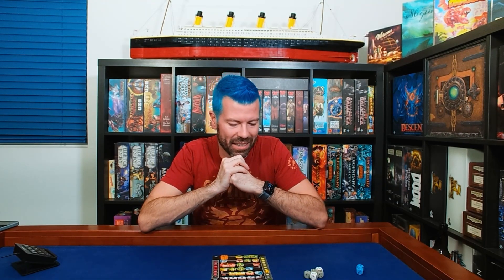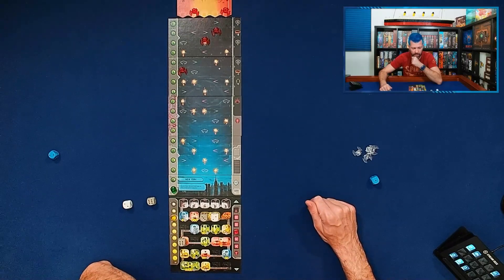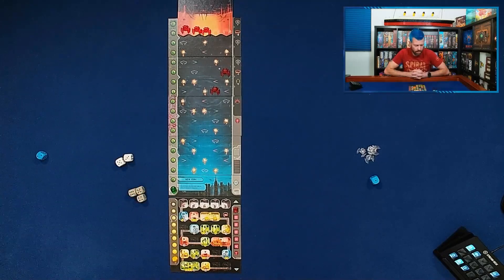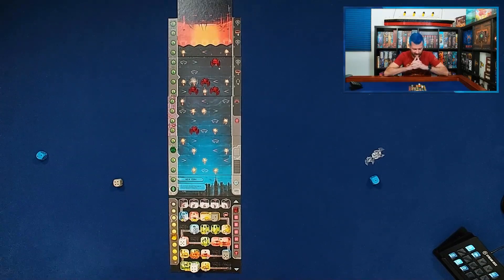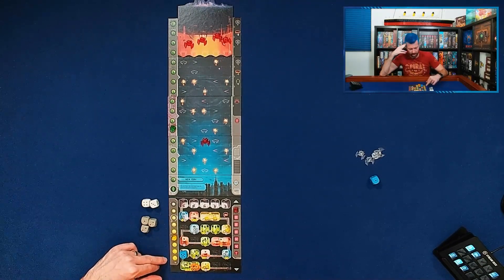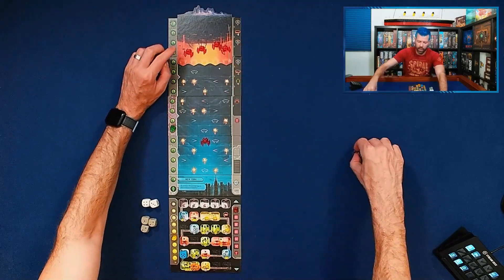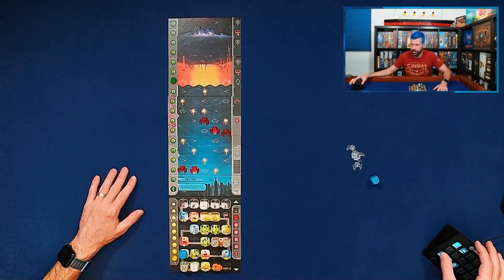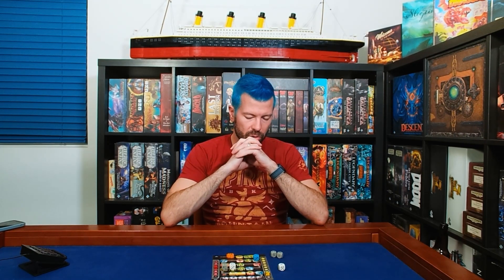Under Falling Skies: Pre-Campaign Drill in New York | Optimal Play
Warming up for the real deal, Brandon tries out threat level one and attempts to defend New York from not-legally-Space-Invaders in Under Falling Skies!

Be social!